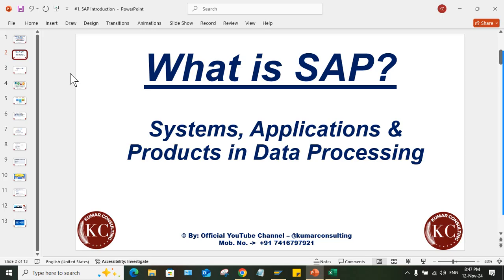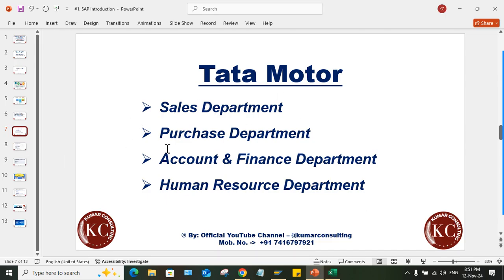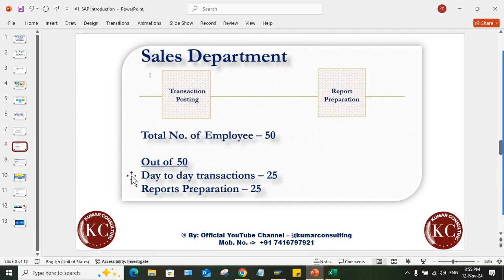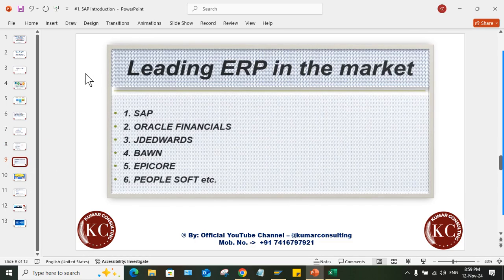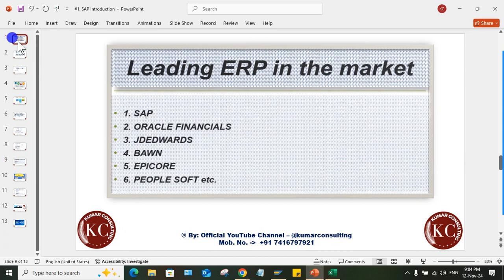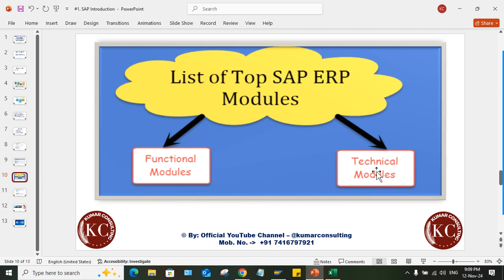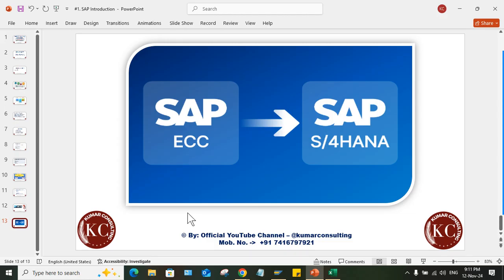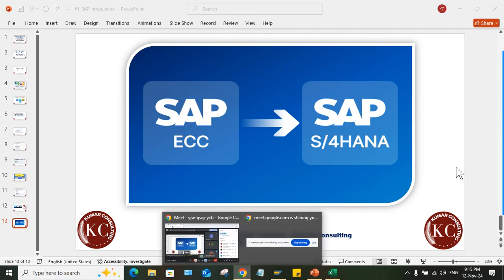SAP FICO (S/4 Hana) Introduction / S/4 Hana Introduction / What is SAP / Call me @ +91 7416797921